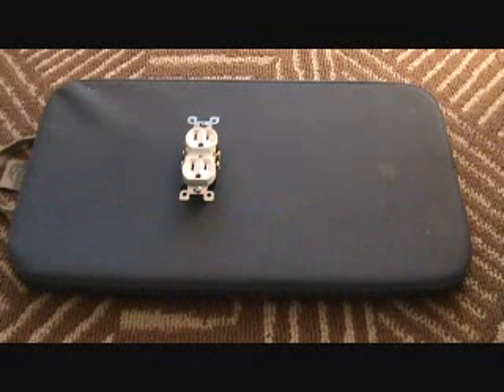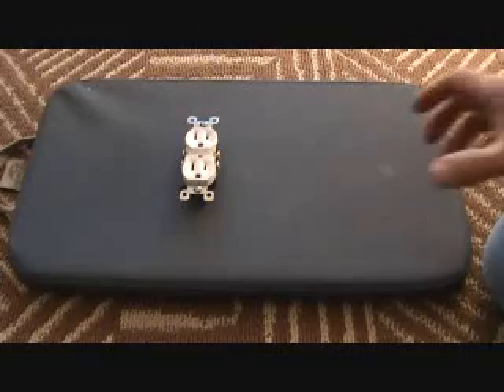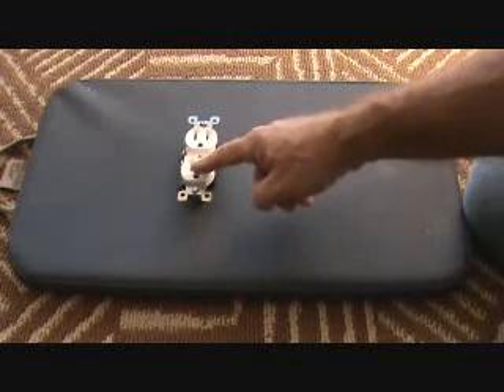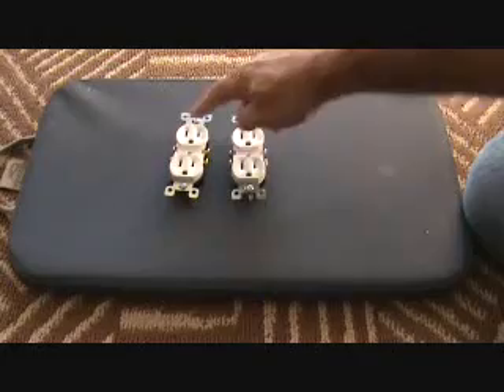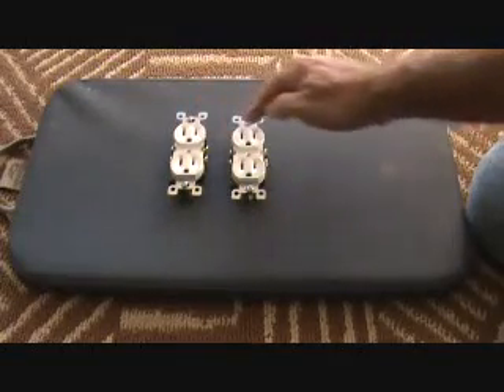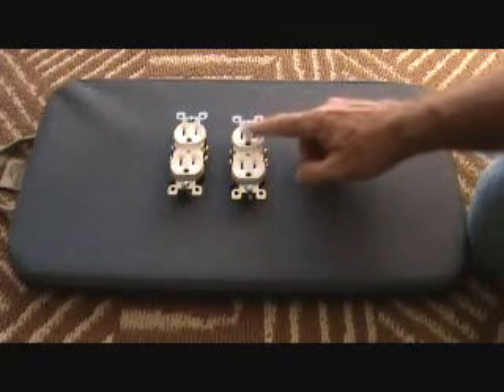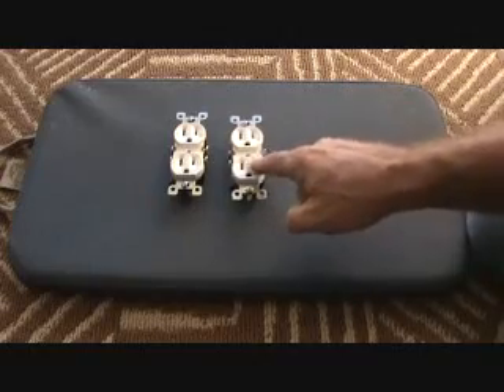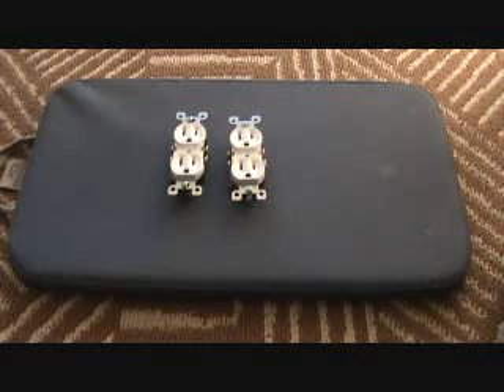Installing a standard duplex receptacle & making it GFCI "protected"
Installing a standard duplex receptacle & making it GFCI protected. you can do that?. how do you do that? Is there a trick to know for installing a standard duplex receptacle outlet then making it protected just like a GFCI receptacle outlet/plug? Yes...but it's easy. when you know how. What else can you do when installing a standard duplex receptacle?. you mean there's more you can do?. even if the plug is not a GFCI plug? I'll let "joe" show you a few things when it comes to installing a standard duplex receptacle outlet & making it GFCI protected. & more.